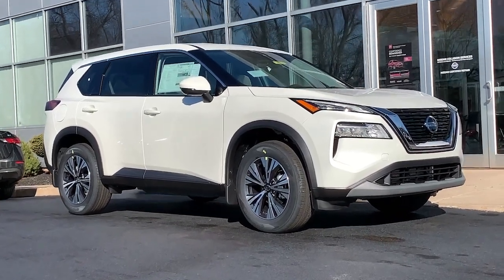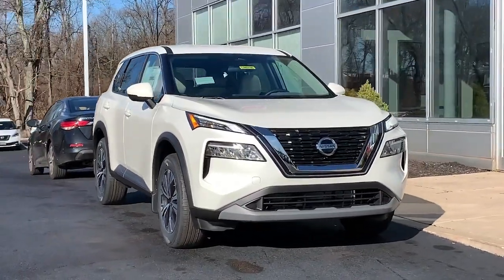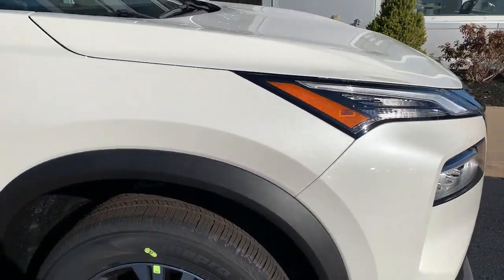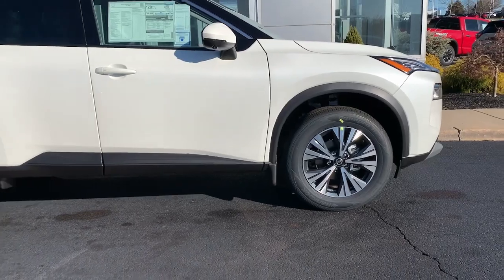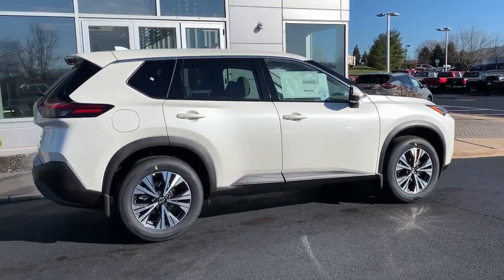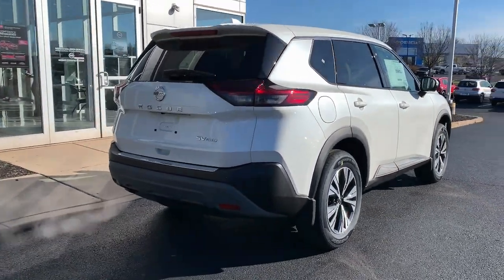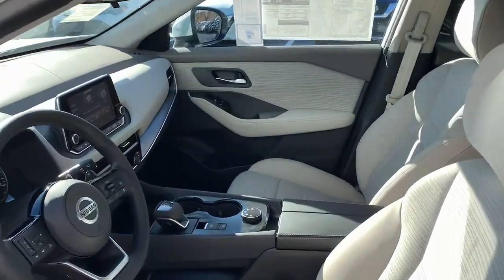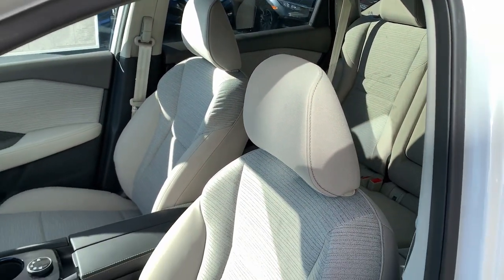2021 Nissan Rogue Pottstown, Royersford, Phoenixville, Collegeville, Reading, PA LN0799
Pearl White Tricoat New 2021 Nissan Rogue available in Pottstown, Pennsylvania at Nissan 422 of Limerick. Servicing the  Royersford, Phoenixville, Collegeville, Reading, PA area.